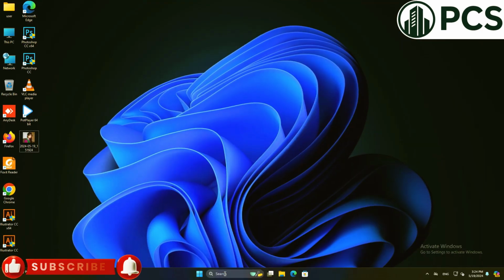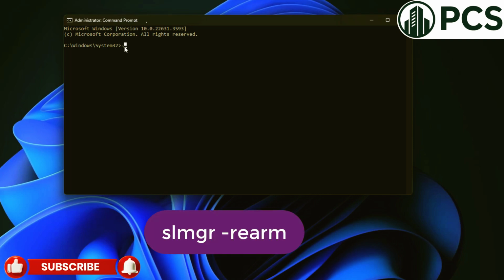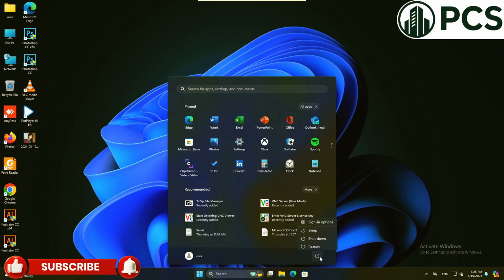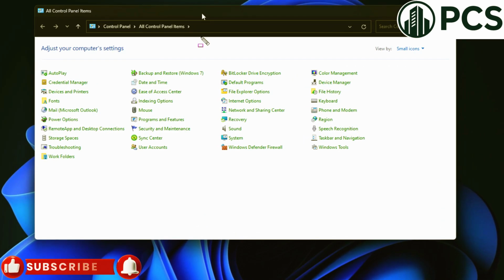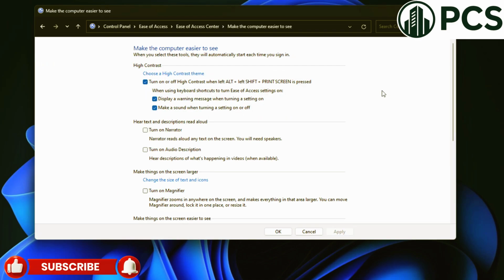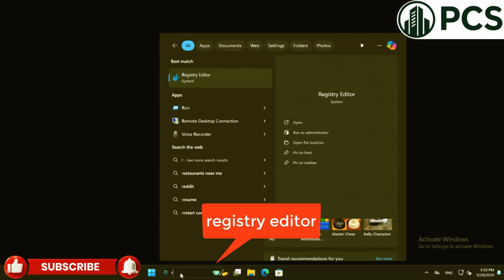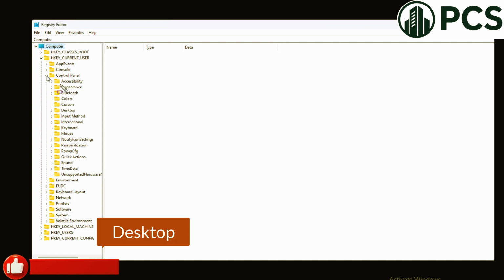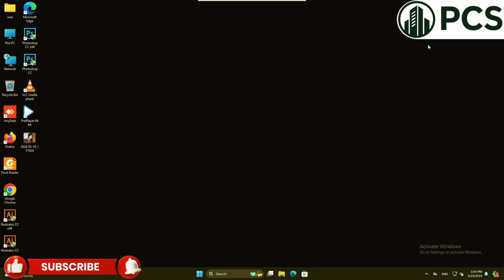Activate Windows Without Internet | Offline Working Method (7/8/10/11)